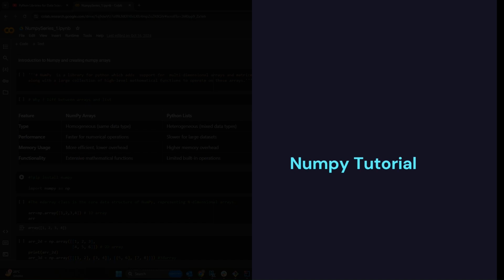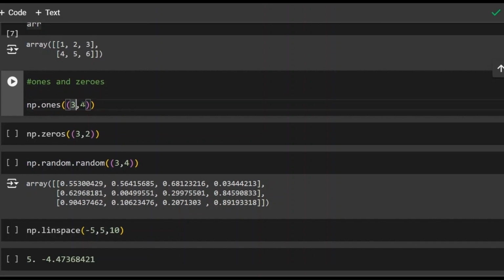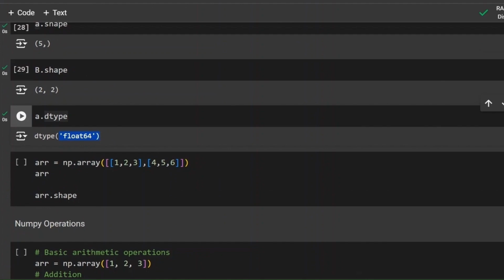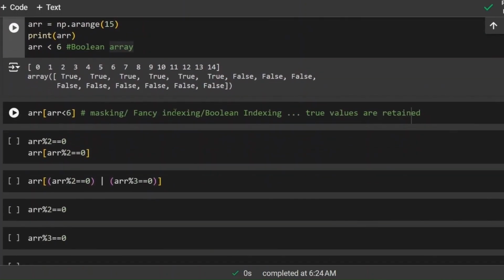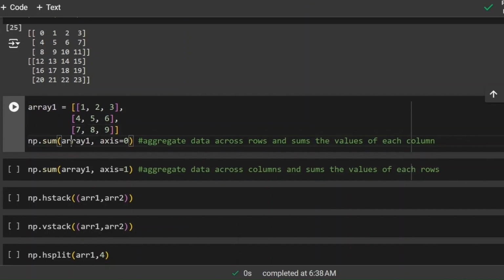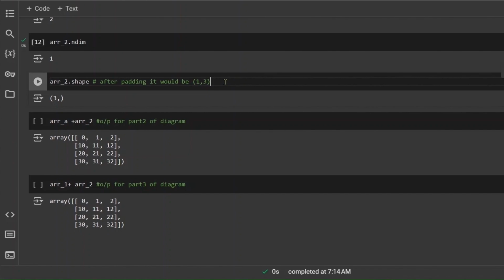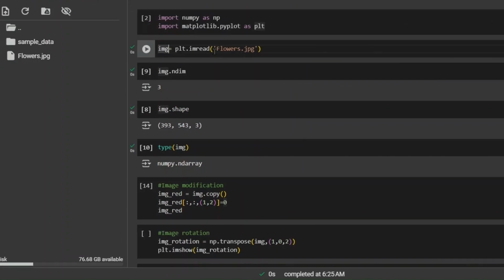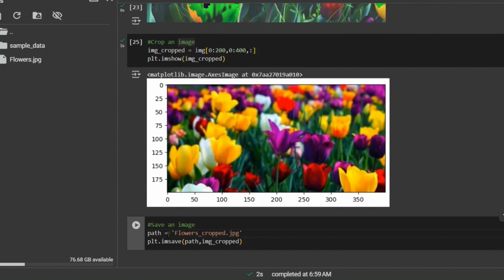NumPy Full Tutorial for Data Science | Data Analytics | NumPy in Python | Full Course Free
Welcome to this complete NumPy tutorial for beginners! In this video, we’ll cover everything you need to know to get started with NumPy, the powerful Python library for numerical computing. Whether you're a beginner or someone looking to refresh your knowledge, this tutorial is perfect for you!

What You’ll Learn:

Why NumPy
NumPy attributes & Operations
Indexing , Reshaping  & Manipulation
NumPy Array Broadcasting
Image Manipulation using NumPy

Who Should Watch:
Beginners who are new to NumPy and data science.
Python developers who want to level up their skills.
Anyone interested in numerical computing and data analysis.
By the end of this tutorial, you’ll be able to confidently use NumPy

python tutorial
Data Science
Machine Learning
NumPy Tutorial